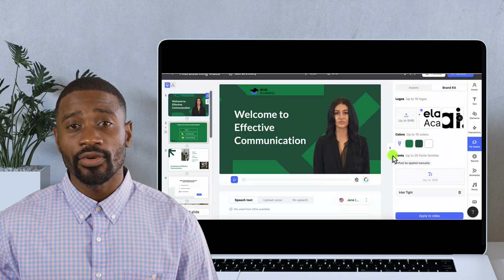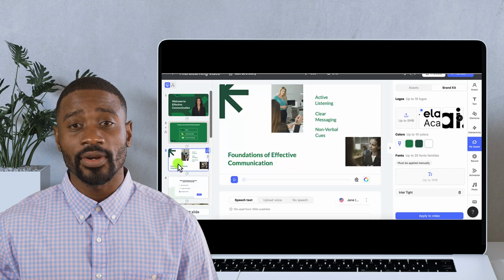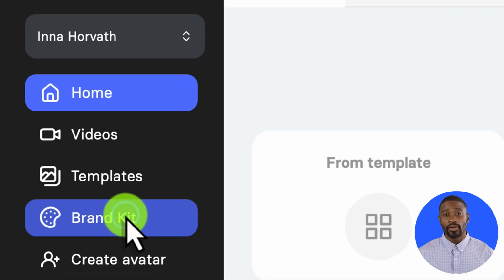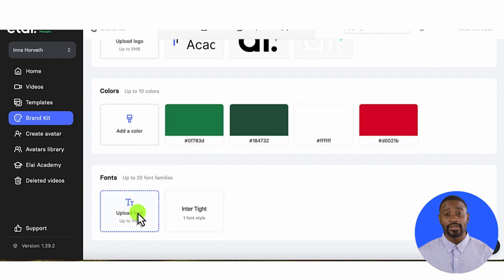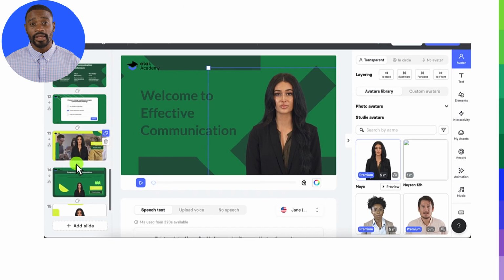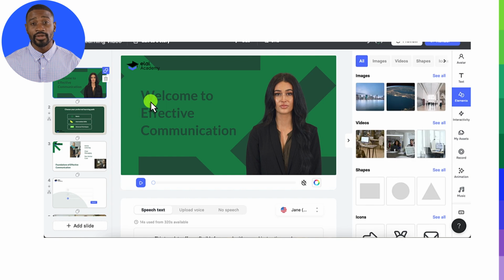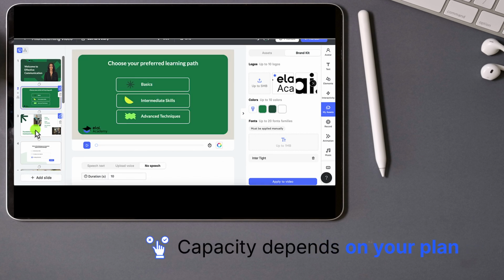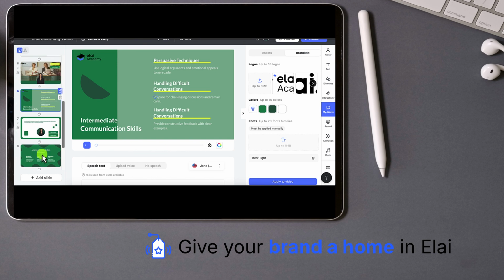Introducing Advanced Brand Kit: Seamlessly Apply your Brand to your Videos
Elevate your brand consistency with Elai's Advanced Brand Kit! Designed for businesses managing diverse brand requirements, our new features simplify brand management. Effortlessly apply your branding automatically to templates and scenes, ensuring every video aligns with your guidelines. Plus, share access across your team from one centralized hub, streamlining collaboration. Discover how the Advanced Brand Kit empowers you to maintain your brand's integrity, your way.

With Elai, you can:

✨ Generate training videos from text or URL inputs.
🌍 Translate your videos into 75+ languages in seconds.
📝 Craft training scripts from scratch with AI Storyboard.
🔍 Add interactive quizzes and workflows to your videos.
👥 Access a library of 80+ high-quality avatars.
🖼️ Create custom digital avatars from videos or photos.
🗣️ Clone your voice in 28+ languages.
💬 Add multiple avatars for dynamic conversations and scenario-based learning.
🎥 Create Personalized video content with API

And much more! Try Elai.io today.